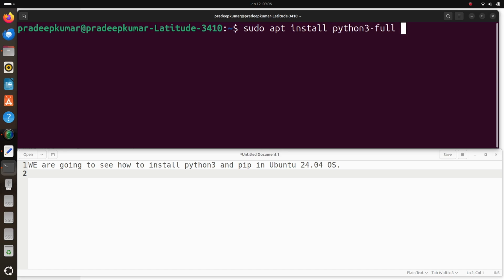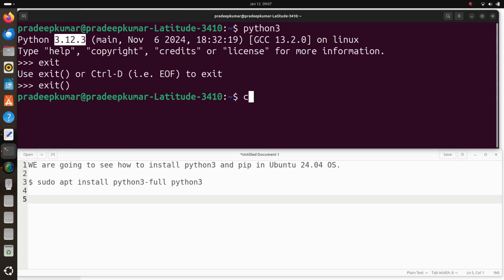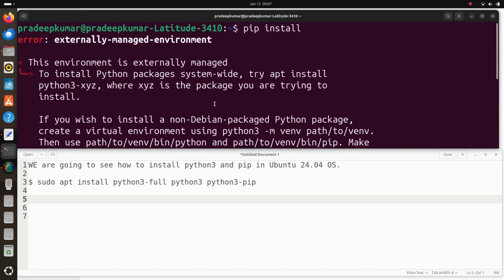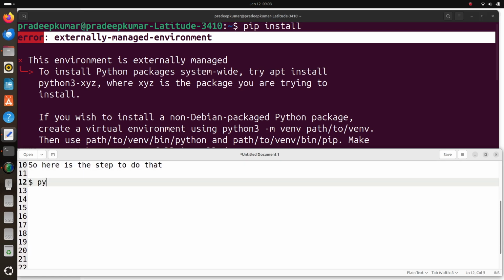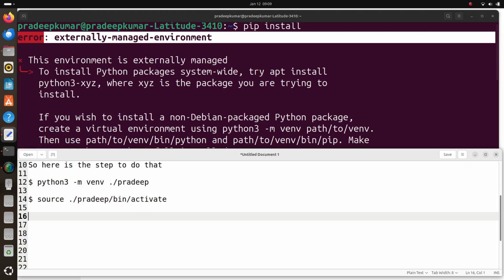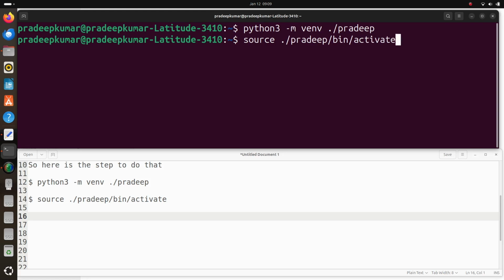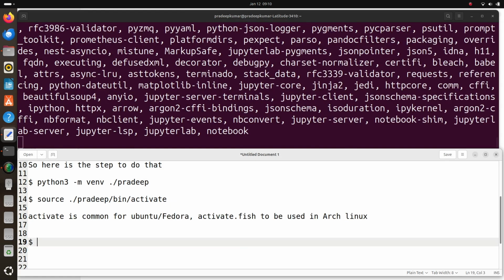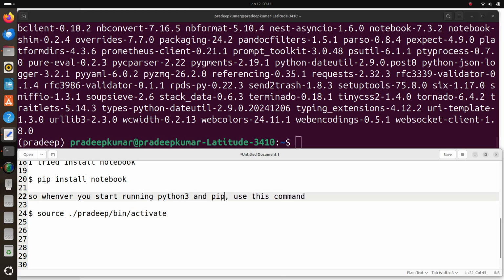Python3 installation on Ubuntu | Setting Up Your Dev Environment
We are going to see how to install python3 and pip in Ubuntu 24.04 OS.

$ sudo apt install python3-full python3 python3-pip

If you get this error,
error: externally-managed-environment, then you need to create a virtual environment for Python and make things done...

So here is the step to do that
$ python3 -m venv ./pradeep
$ source ./pradeep/bin/activate

activate is common for Ubuntu/Fedora, activate.fish to be used in Arch Linux

I tried to install a notebook

so whenever you start running python3 and pip, use this command

$ source ./pradeep/bin/activate